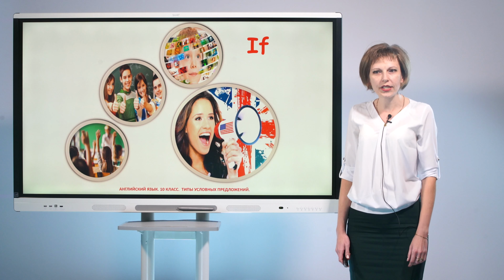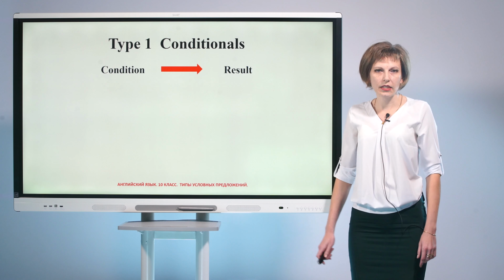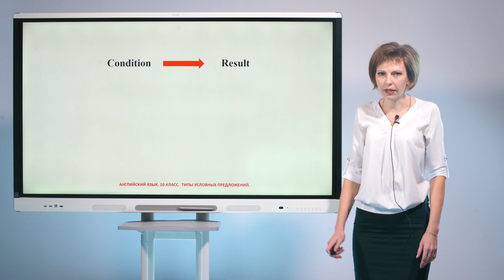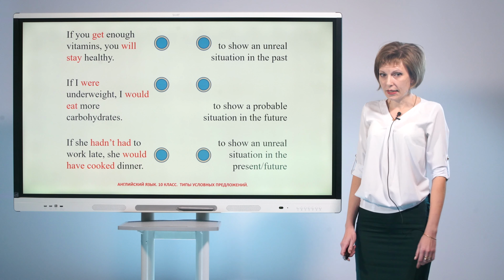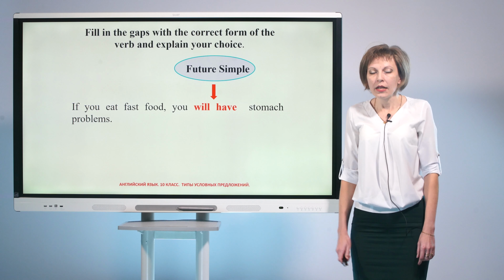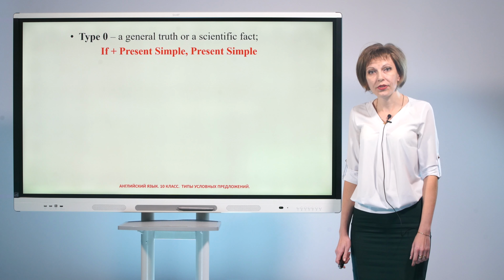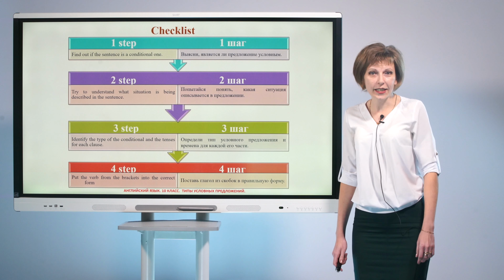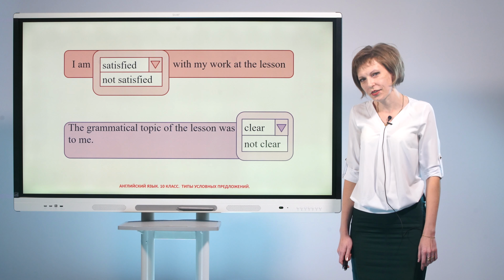10 класс. Английский язык. Типы условных предложений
Медведева Татьяна Анатольевна
учитель английского языка МБОУ гимназия №1 Петровского городского округа